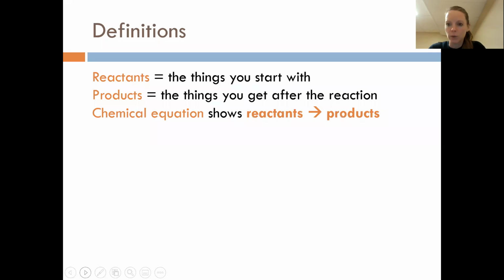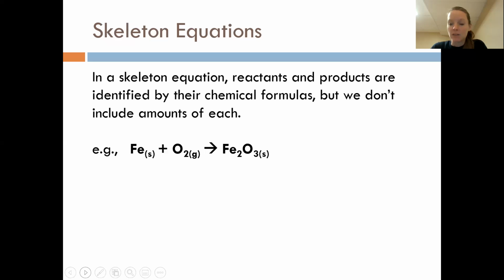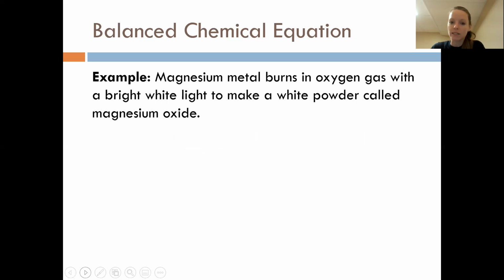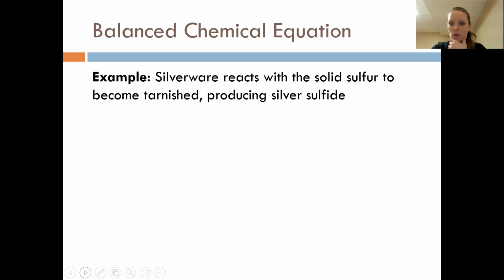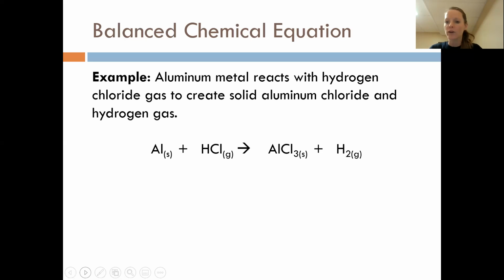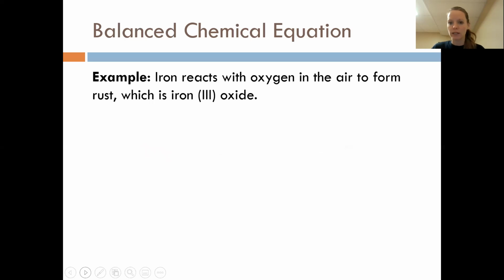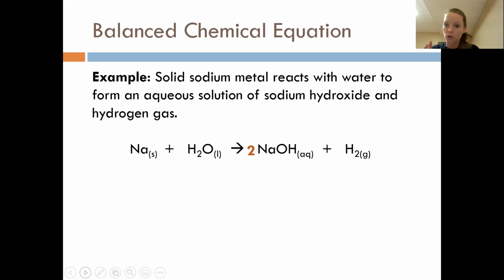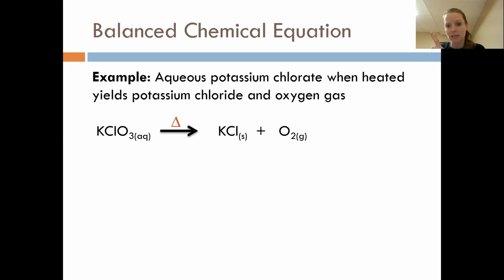Balancing Chemical Equations